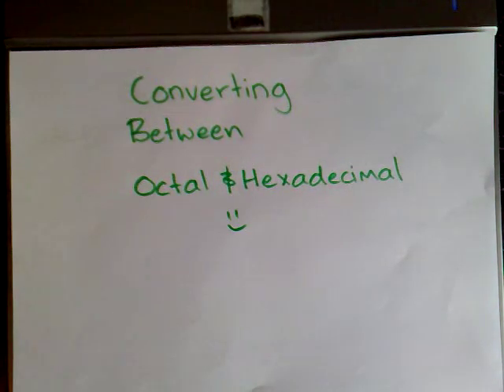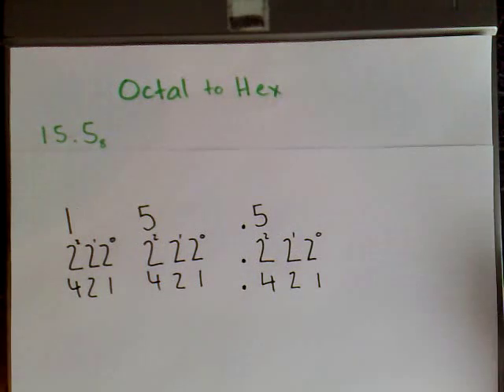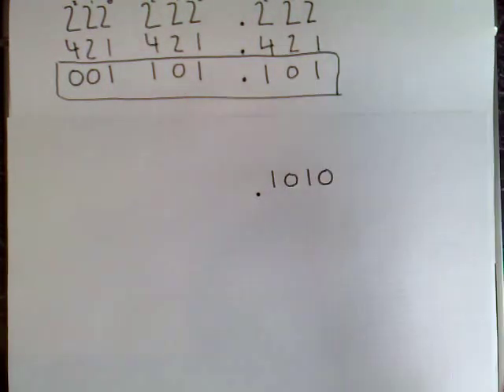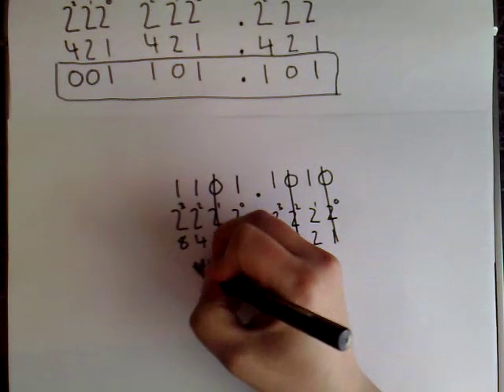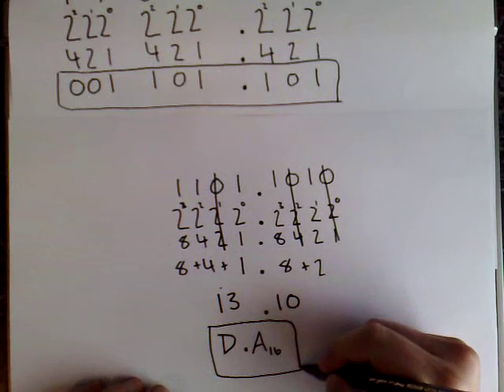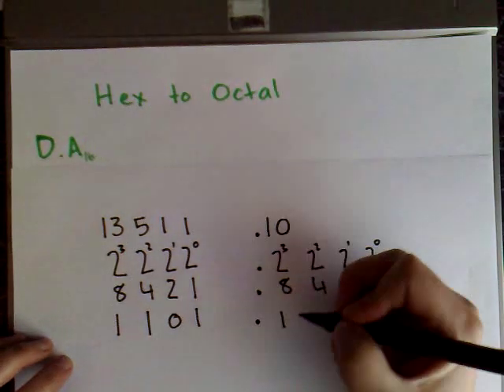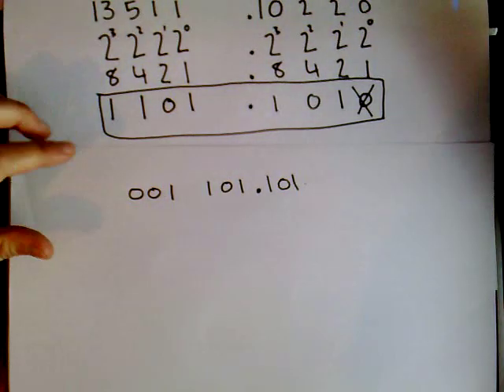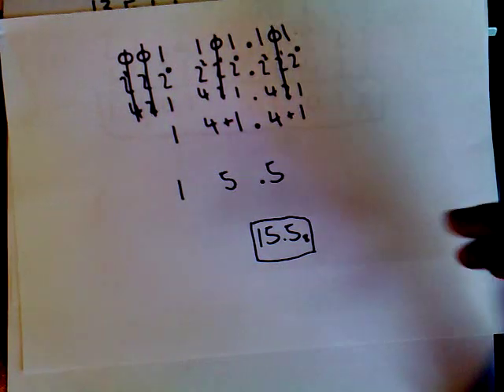From Octal to Hex and Back again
Tutorial on how to convert between Octal and Hex.